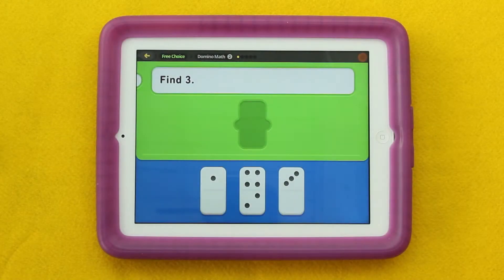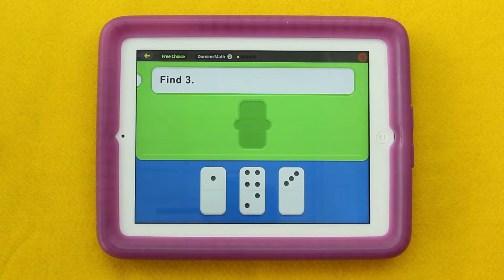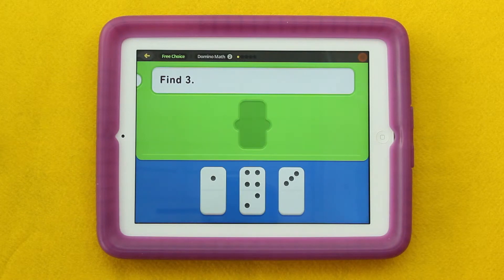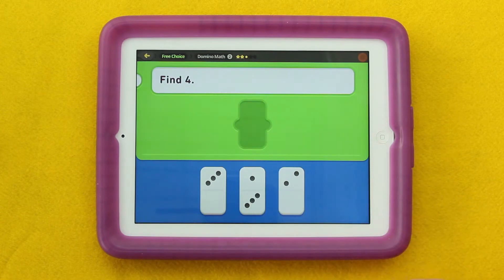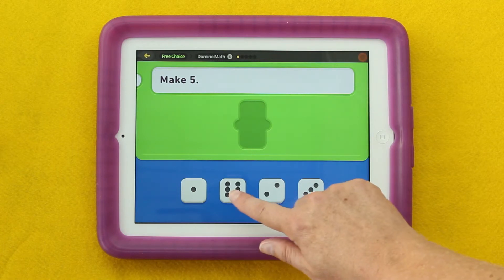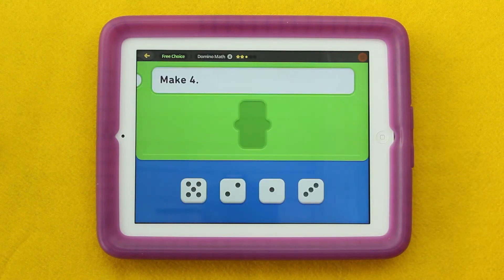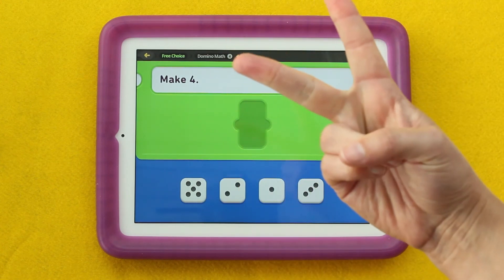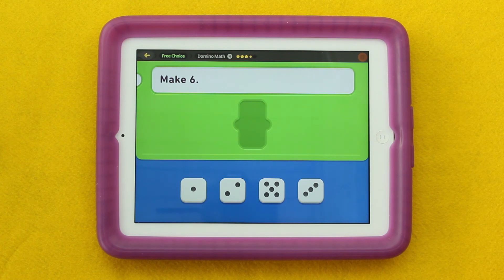Teaching with Todo Math — Domino Math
In this video, education expert Anna Johnson discusses how to use Todo Math's Domino Math game to teach about counting, addition and more!  These exercises are perfect for home or the classroom.